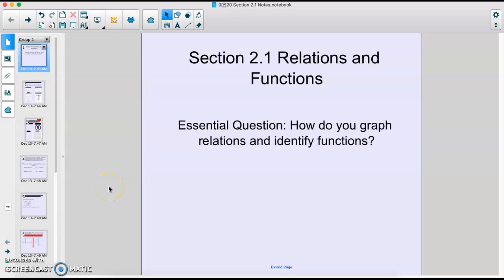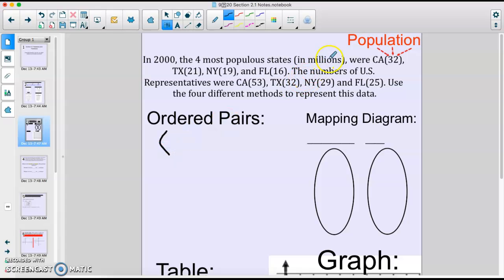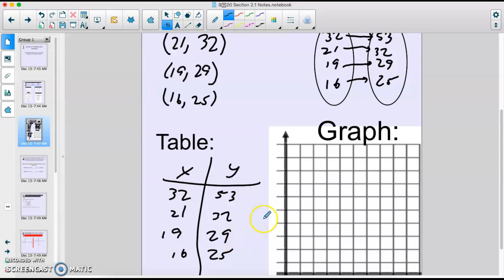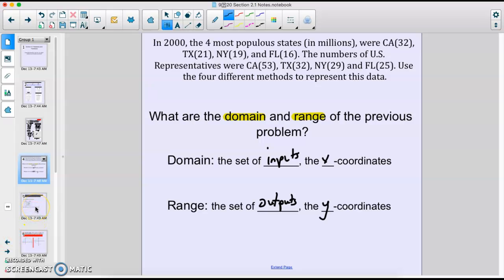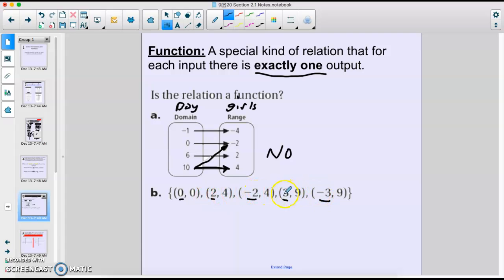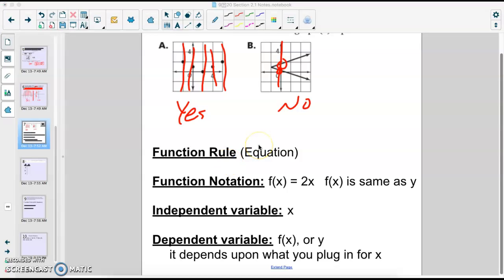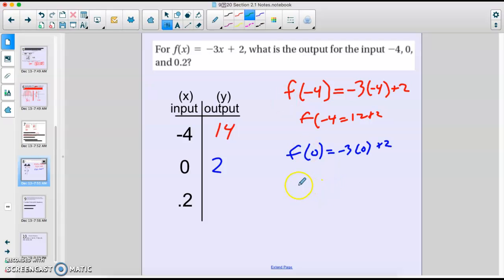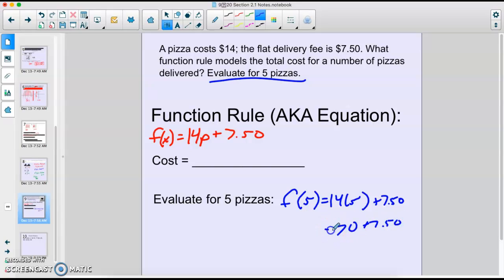Advanced Algebra 2.1